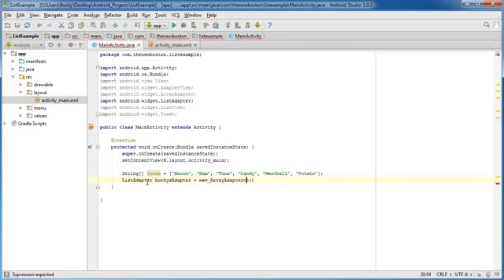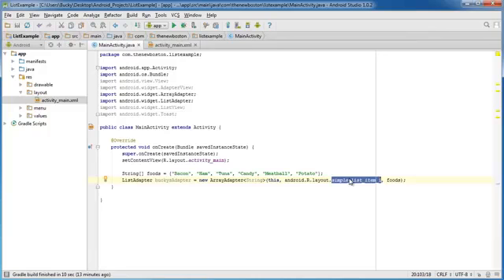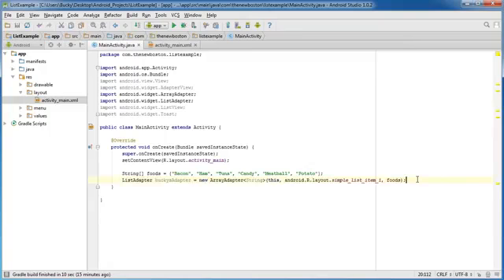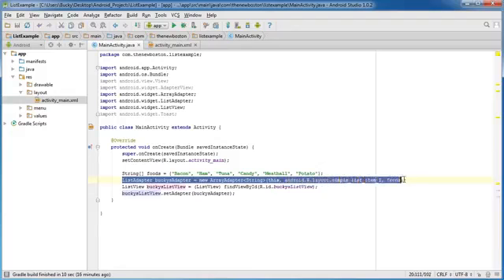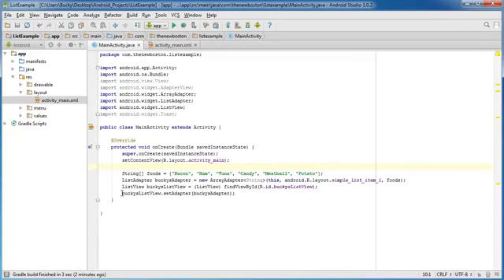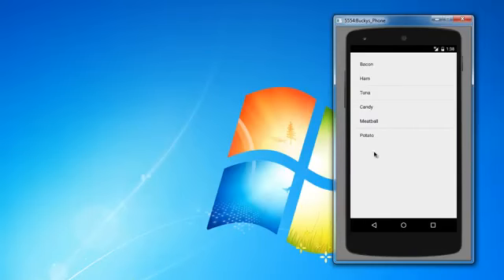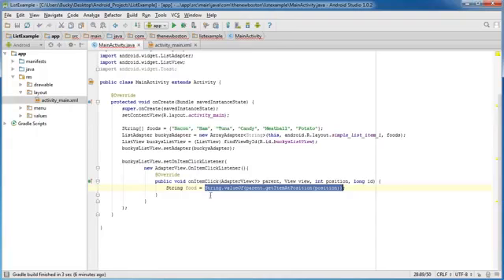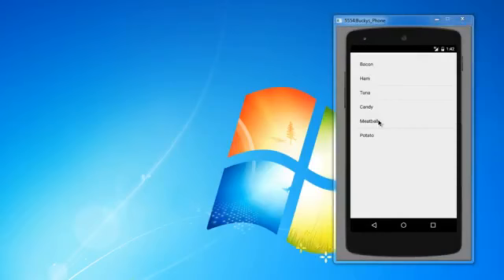Android App Development for Beginners - 46 - ListView Example.mp4